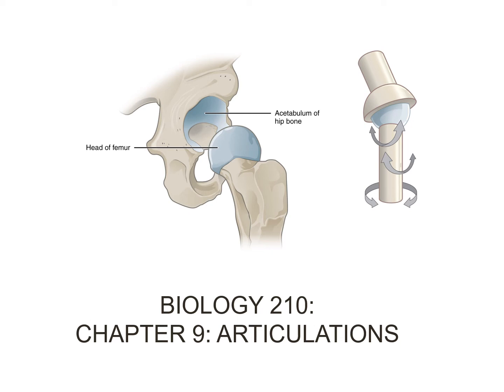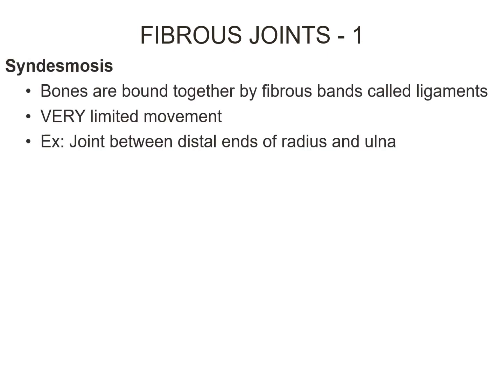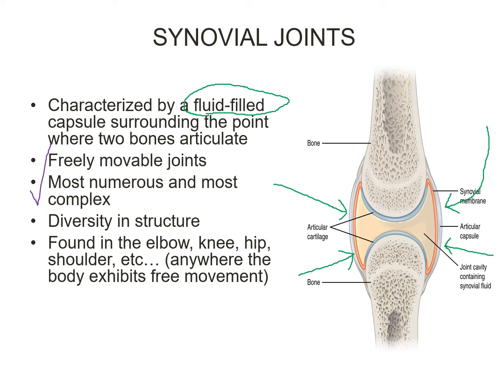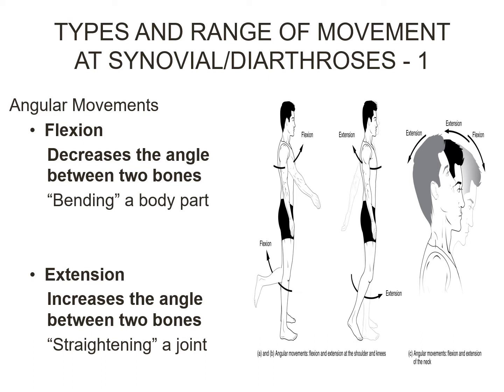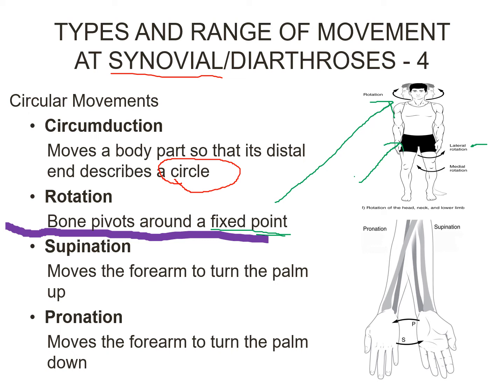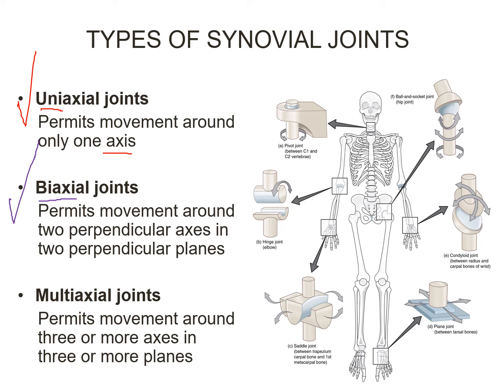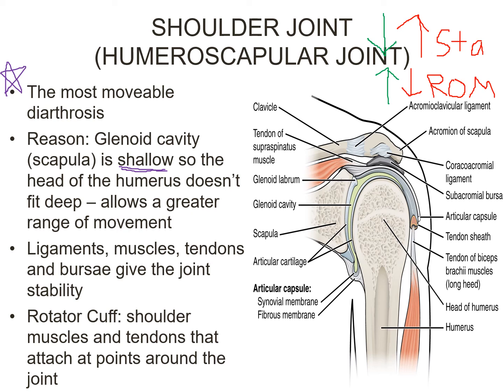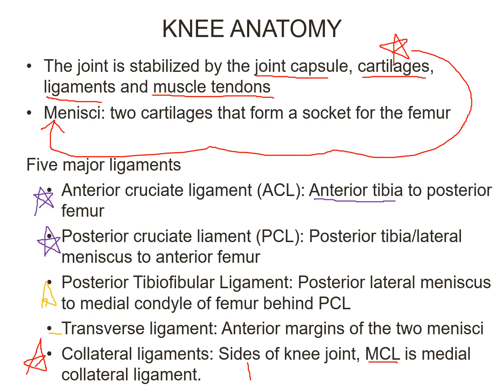Chapter 9: Articulations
This video is about the different articulations throughout the human body.